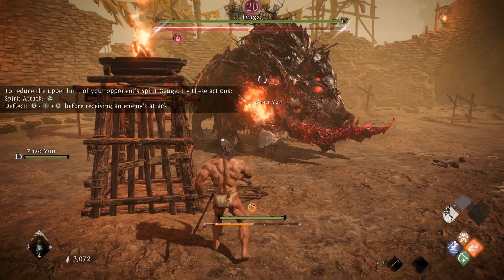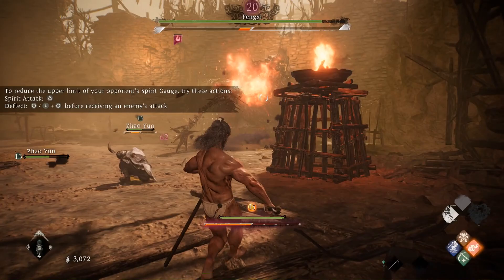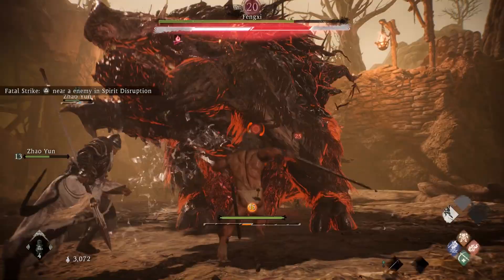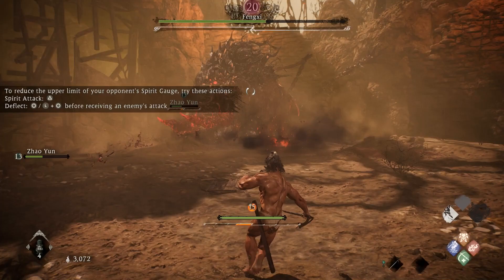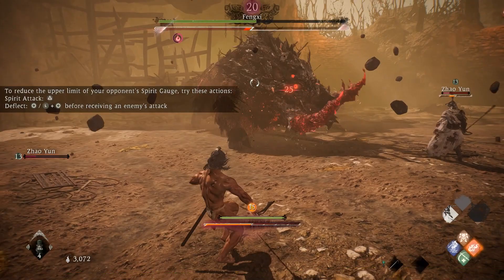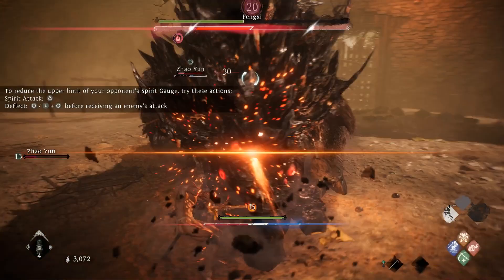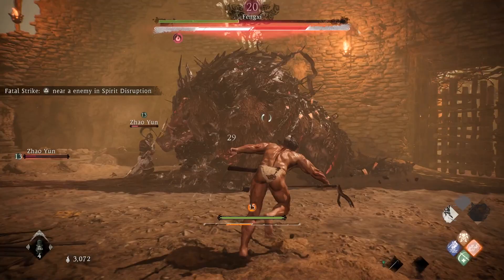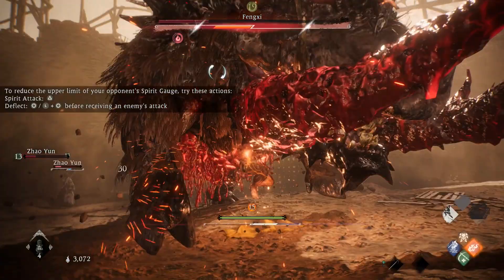WO LONG BOSS GUIDES: How To Easily Kill Fengxi!